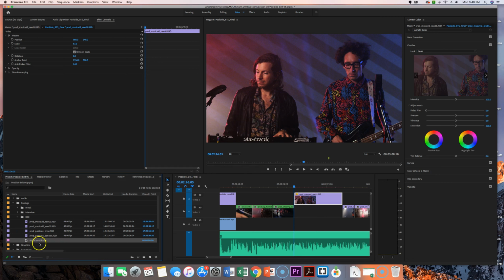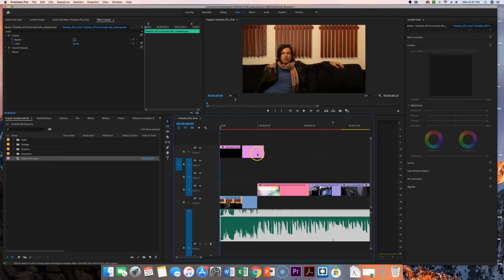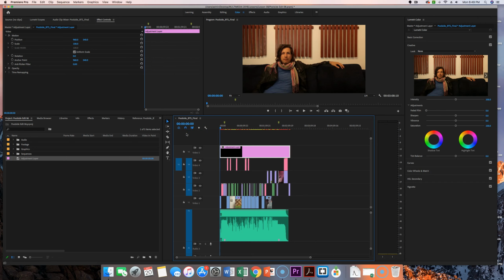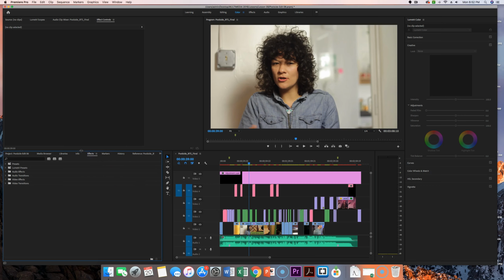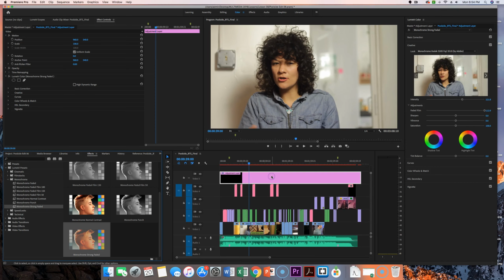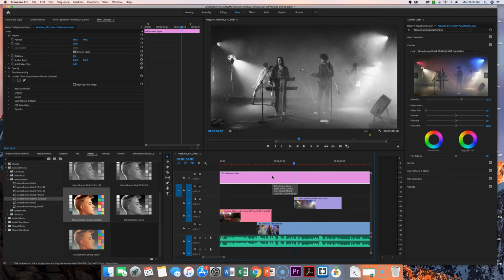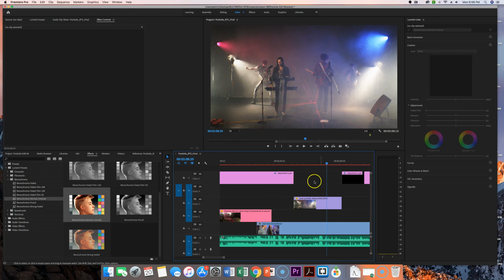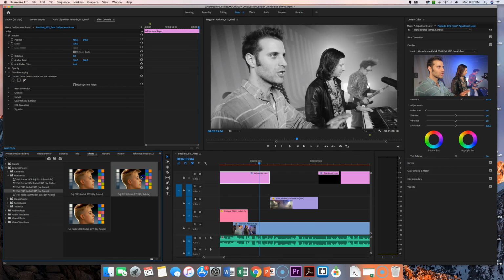Lumetri Color Effects and Adjustment Layers